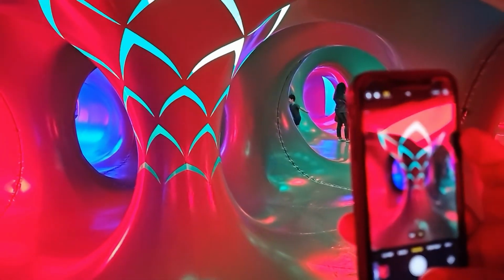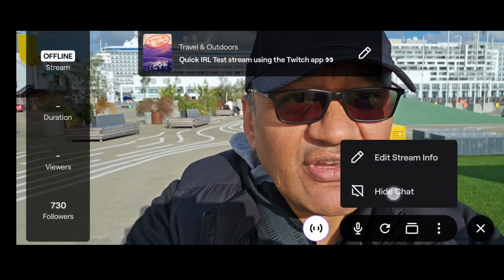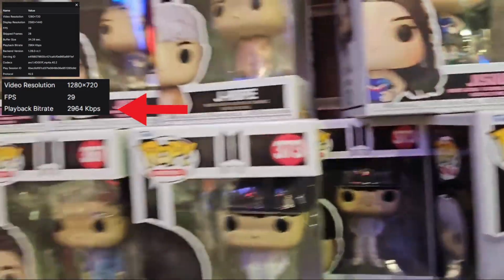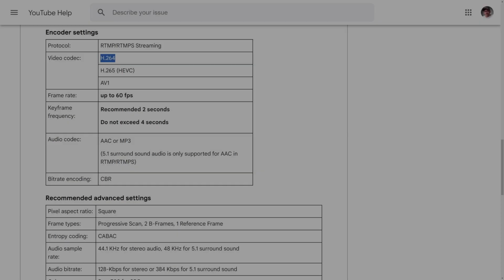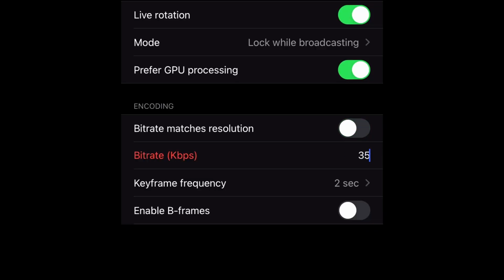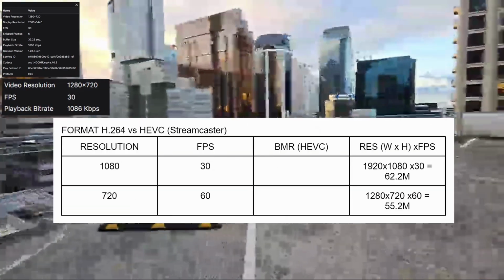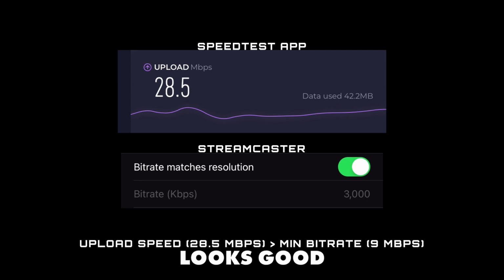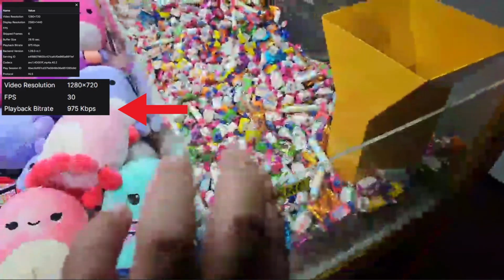FIX Choppy, Laggy & Blocky IRL Live-Streams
Today we're looking at the relationship between video resolution, frame rate, bitrate and format, and how they affect stream-image quality. Once you've mastered the basics you'll know how to fix your IRL live-streams from being choppy, laggy & blocky.

CHAPTERS
0:00 - Why does my stream (image quality) look so bad?
0:49 - How Video resolution affects Stream-image quality
2:05 - How Bitrate affects Stream-image quality
5:47 - How Bandwidth affects Stream-image quality
6:50 - How Stream-image quality is affected by Video resolution, bitrate & bandwidth